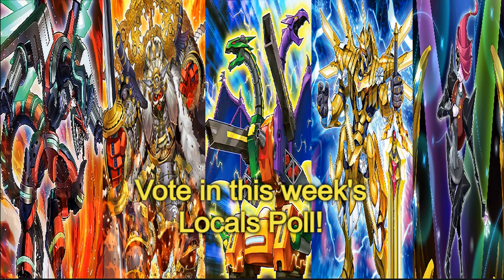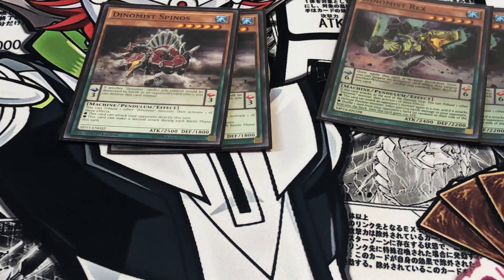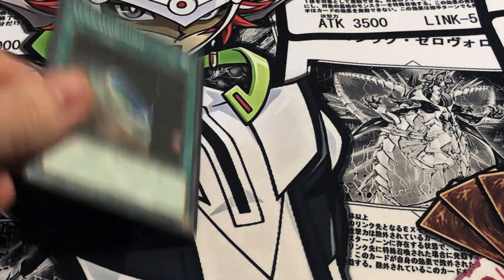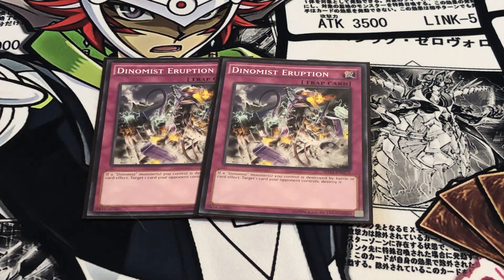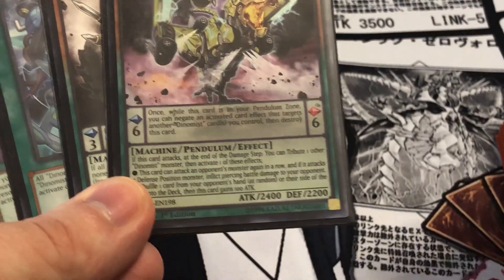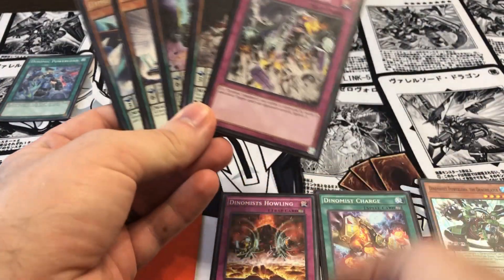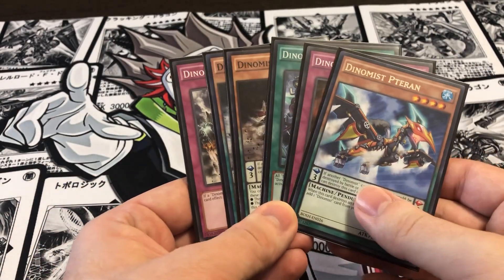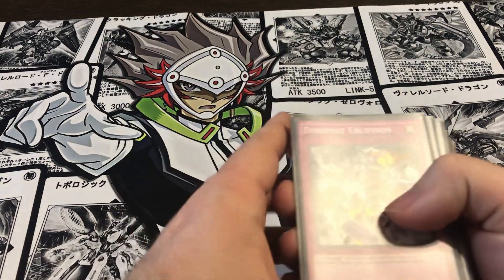Dinomist Deck Profile and Test Hands June/July 2023 (Timestamps in Description)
0:40 - Monsters
4:24 - Spells
7:23 - Traps
9:04 - Test Hands
Vote in weekly locals polls!